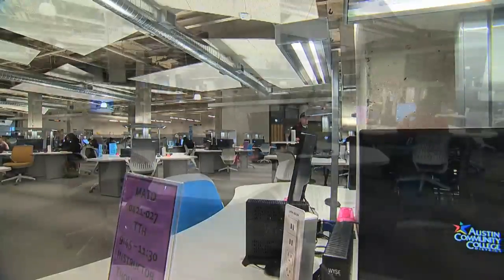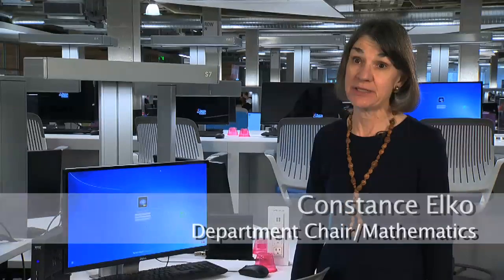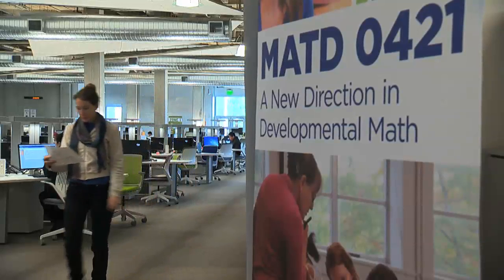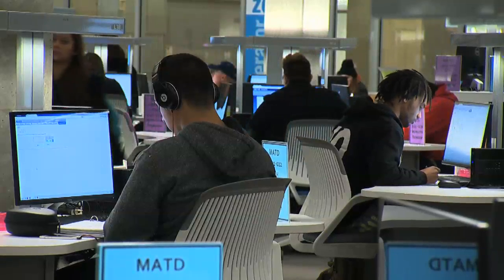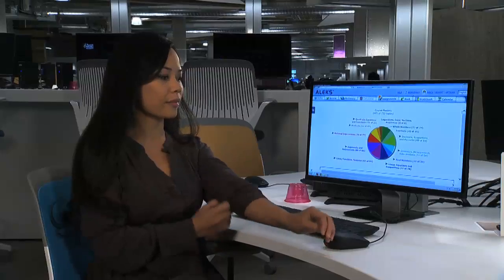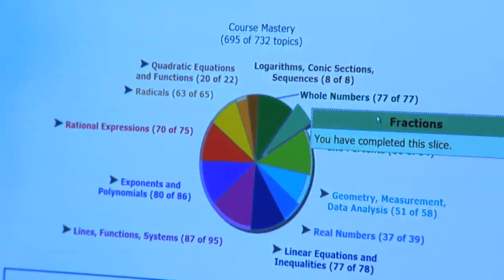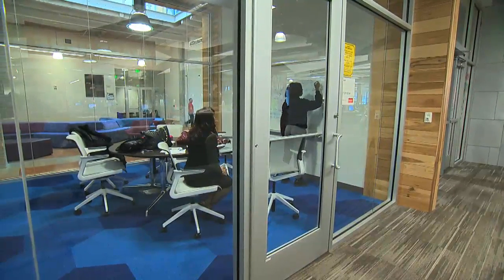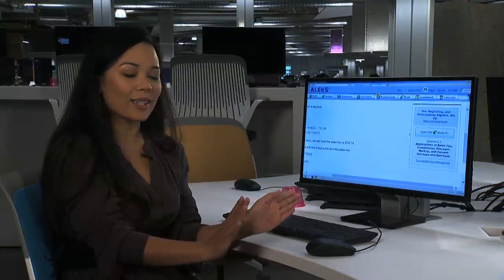Austin Community College ACCelerator - Largest Computer Lab in USA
Austin Community College's Highland Campus is home to the ACCelerator, a high-tech learning lab that is changing the way ACC students learn. The ACCelerator provides access to 600+ computer stations for individualized learning and small group sessions.